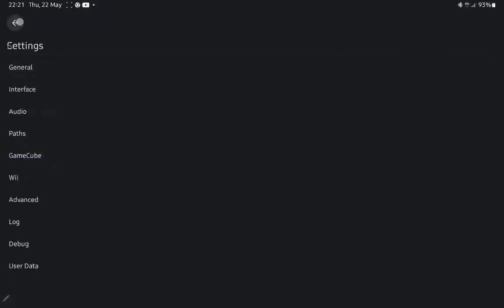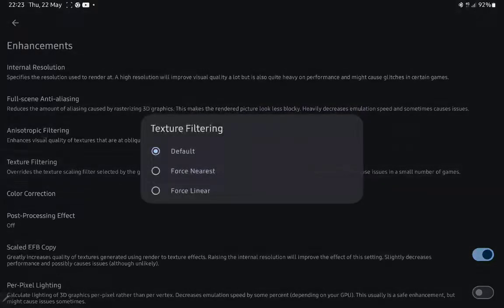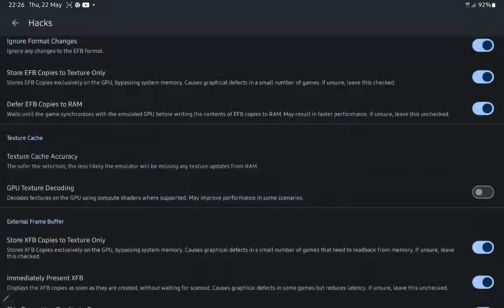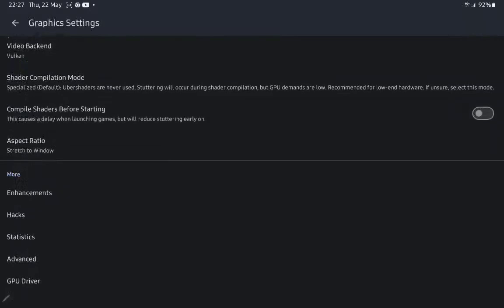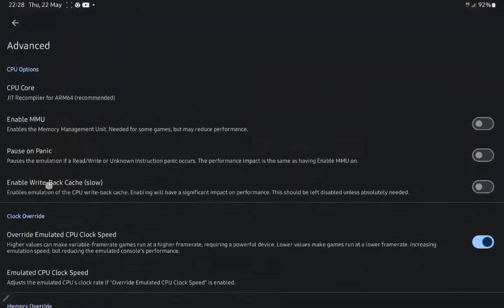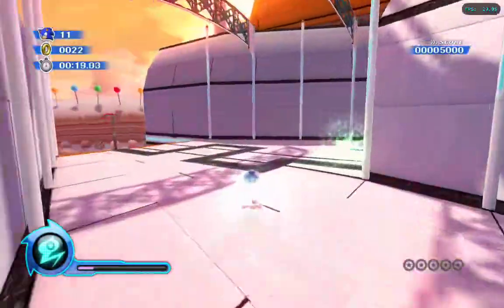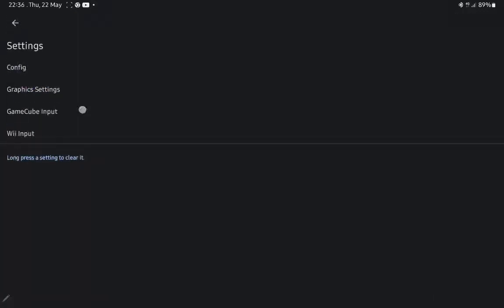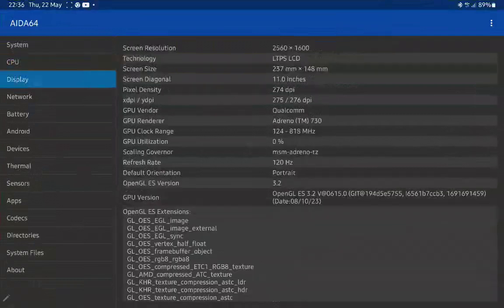How to Set Up Dolphin Emulator on Android in 2025 – Remastered Tutorial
In this remastered 2025 tutorial, I’ll show you how to set up Dolphin Emulator on Android step-by-step for the best performance and gameplay experience. Whether you’re a beginner or just want the latest optimized settings, this guide covers everything you need to get started playing your favorite GameCube and Wii games on your Android device.